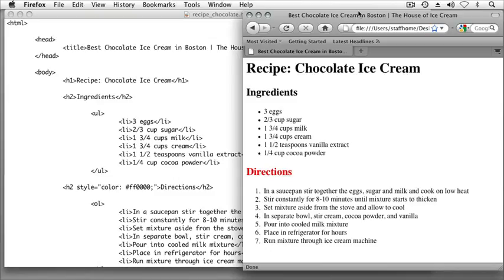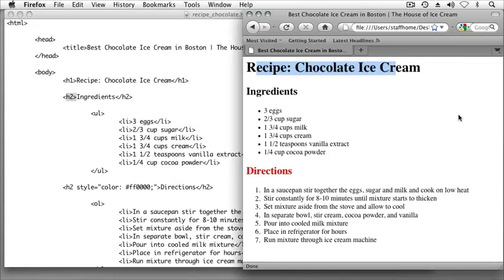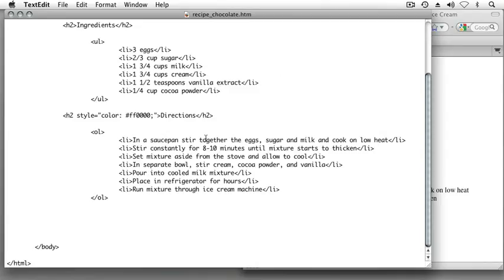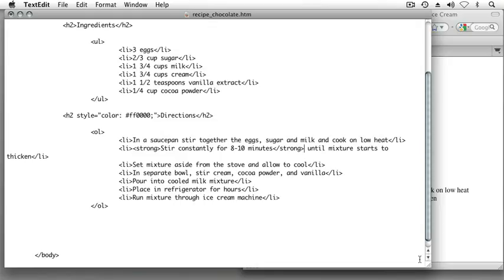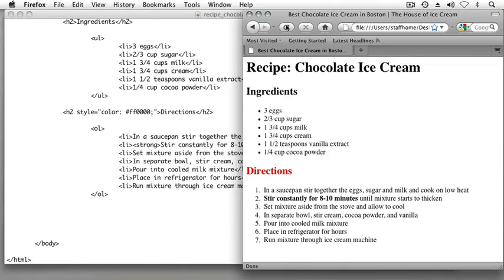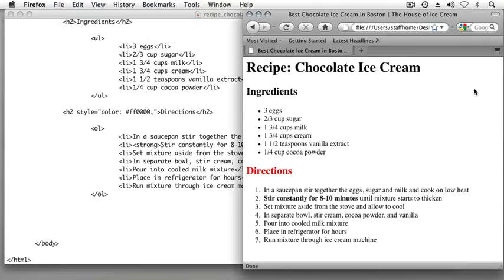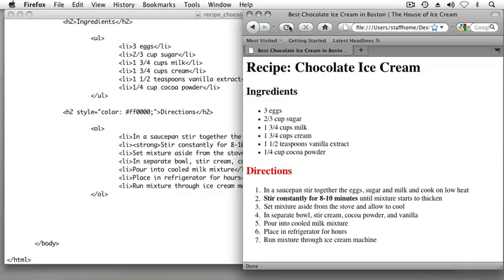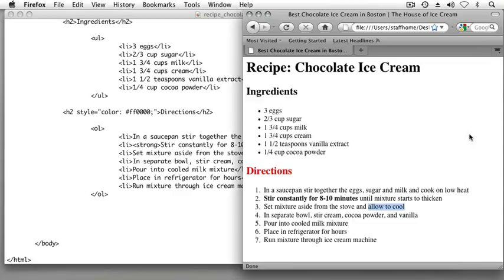TSXWDV P01 C02 L07